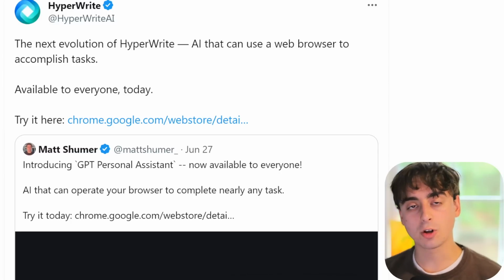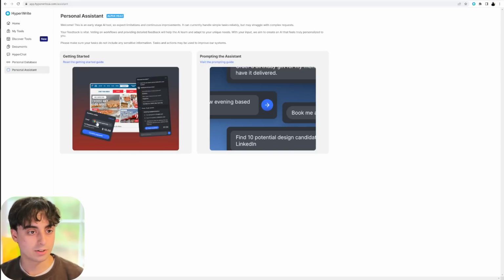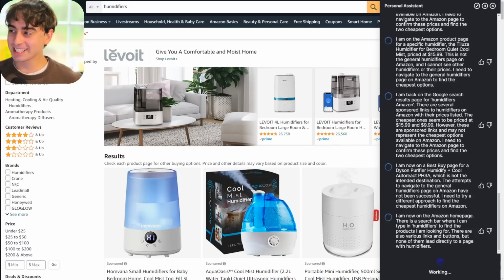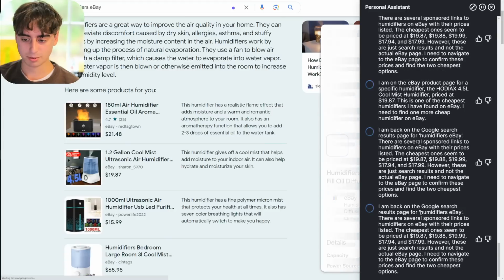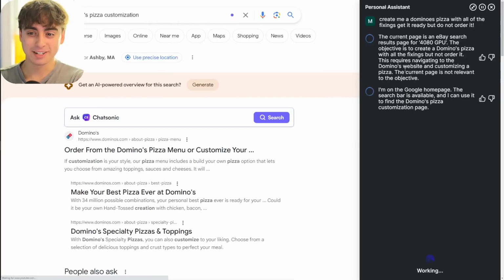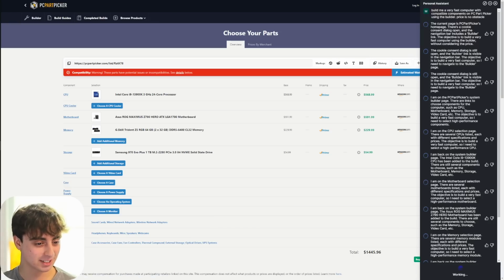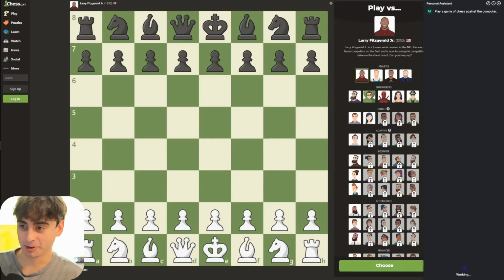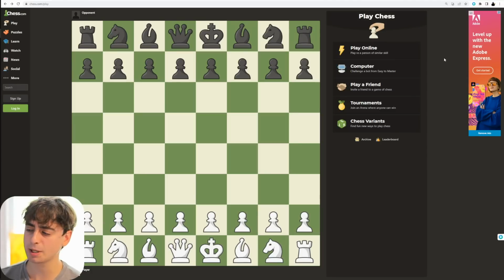Legit Autonomous AI Agents are HERE! & They’re FREE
HyperWrite is a Chrome extension that has a personal assistant feature called GPT Personal Assistant. It is an AI that can operate your browser to complete nearly any task. You can try it today by downloading the HyperWrite Chrome extension.